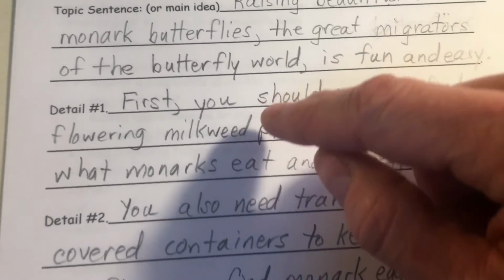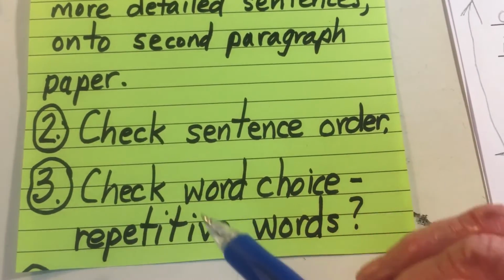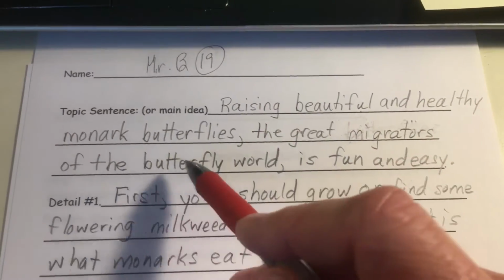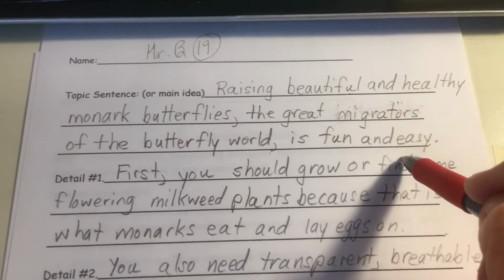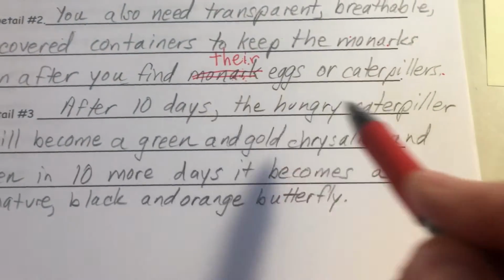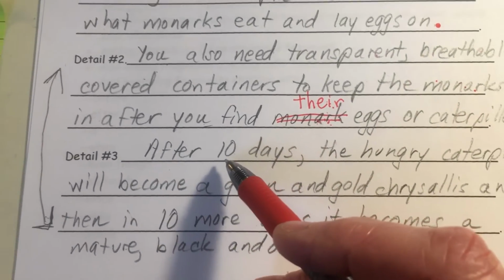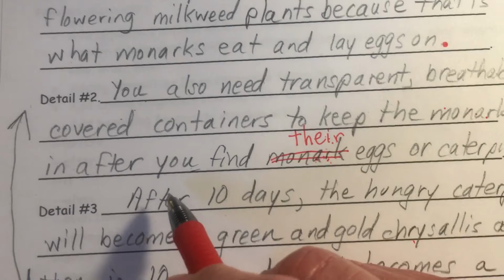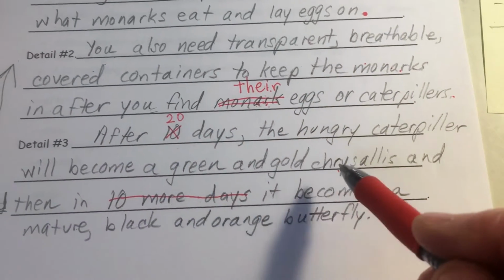May 19 Lesson On Further Revising Our Powerful Paragraphs